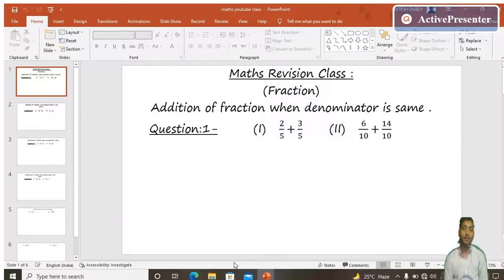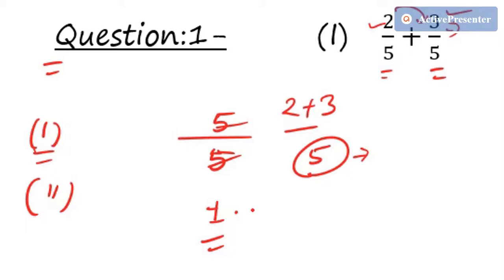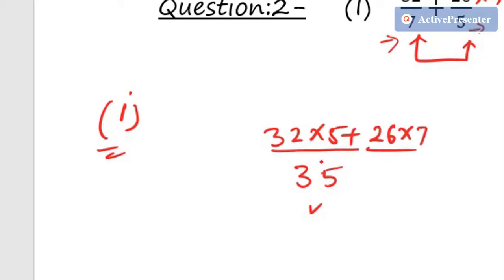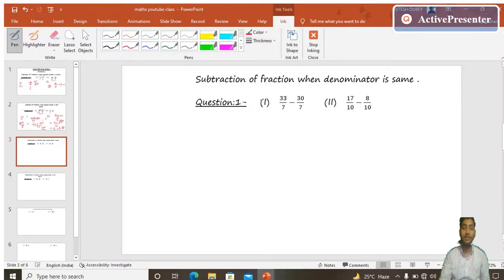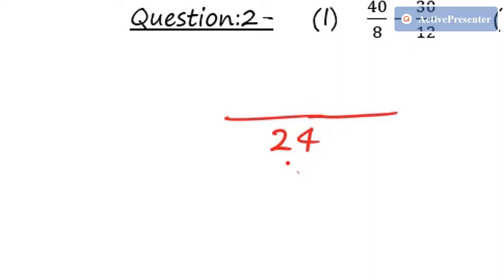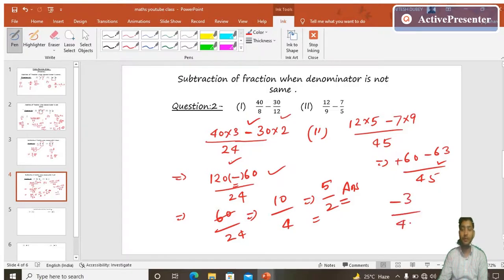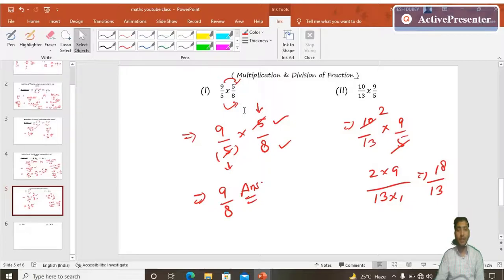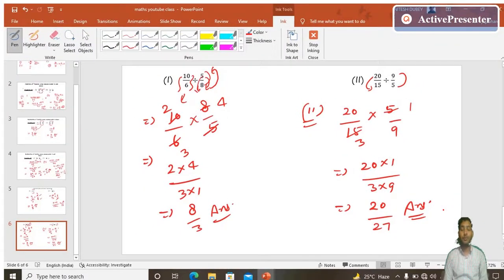Class 8 Revision. Addition , subtraction, multiplication and division of numbers , Rational number .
click on the link and participate in the test .

This is the revision video of mathematics.
if you like this kindly like the video .